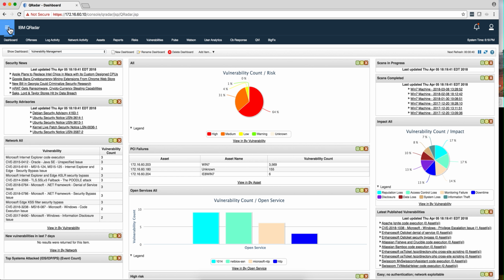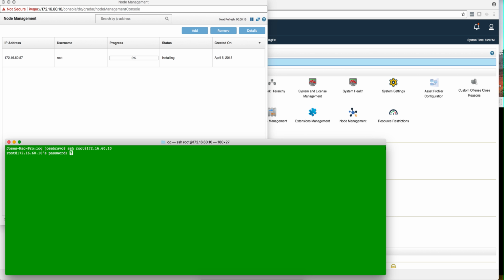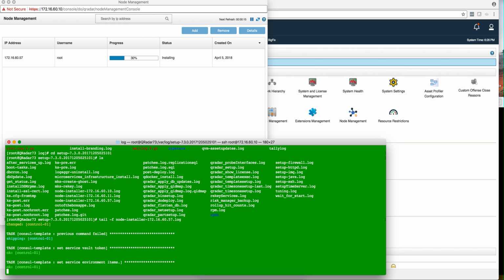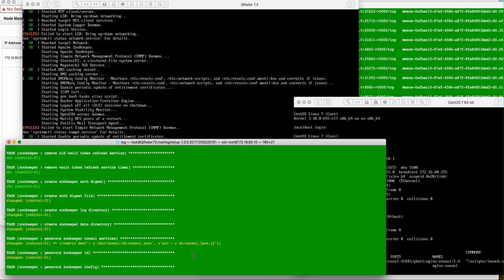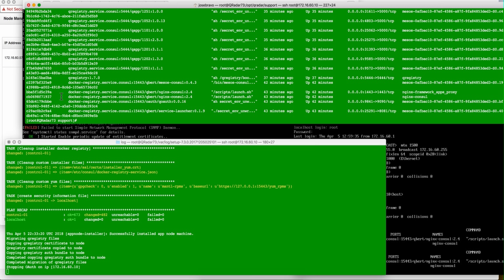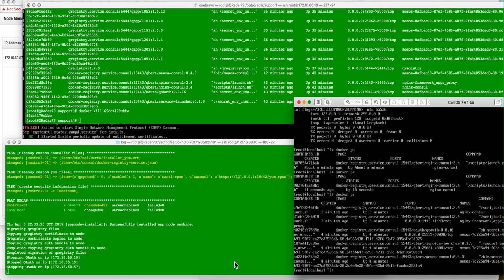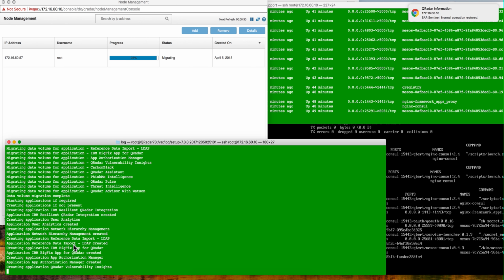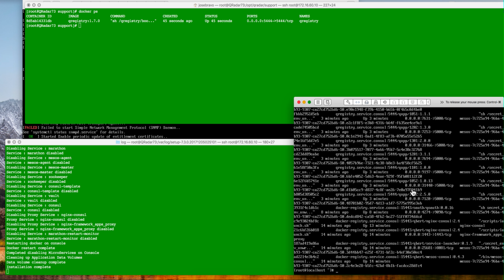AppNode Part Two - Moving the Apps